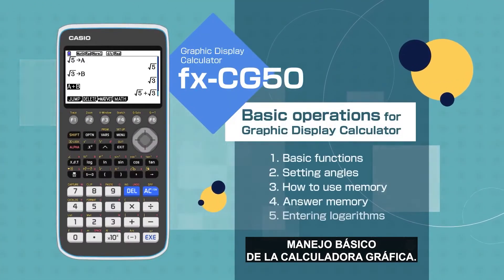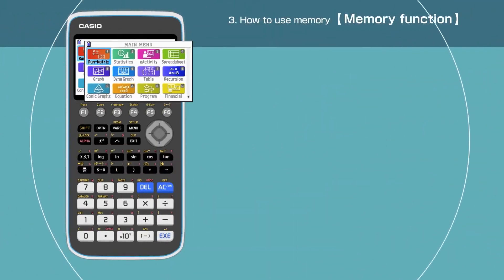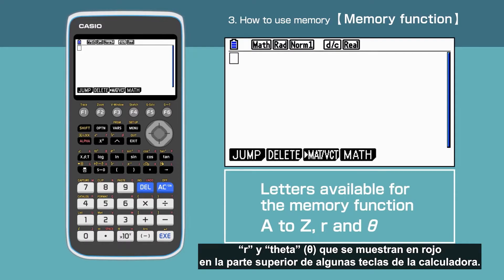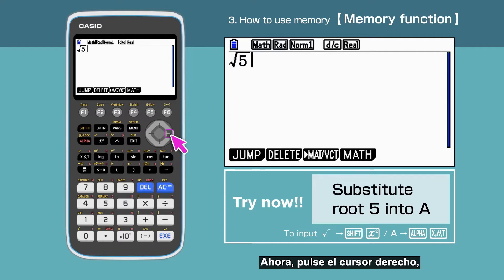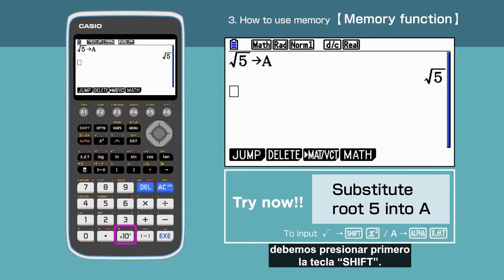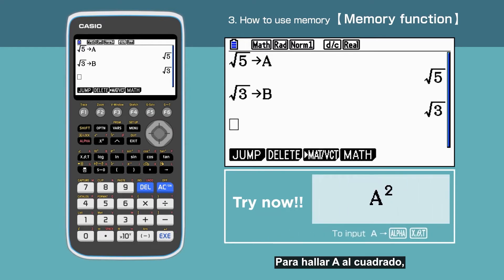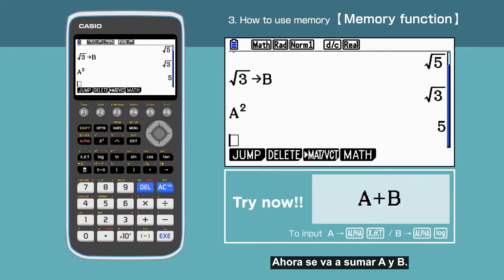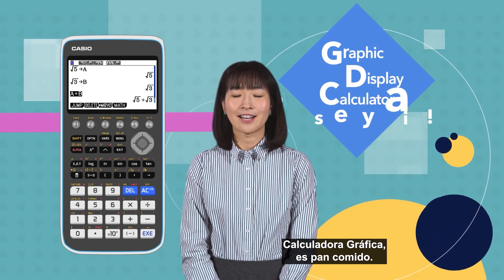CASIO Calculadora Gráfica-Operaciones Básicas 3. Cómo usar la memoria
En este video vamos a mostrar cómo usar la memoria de variables de la calculadora Casio fx-CG50.